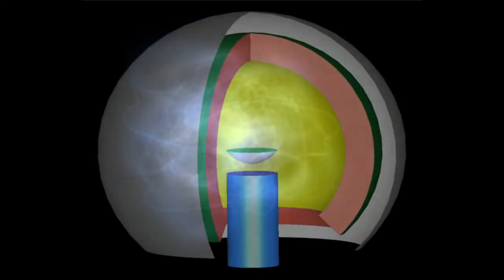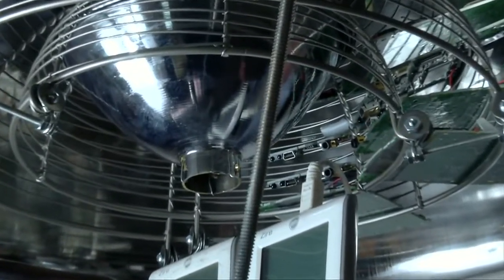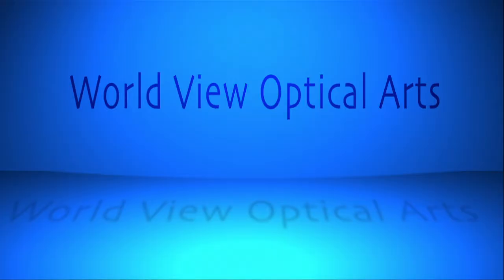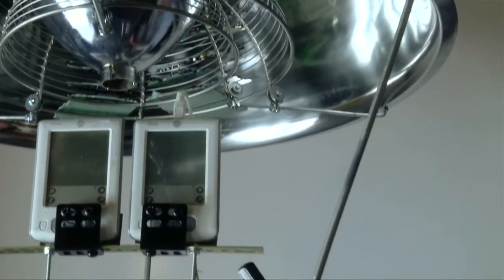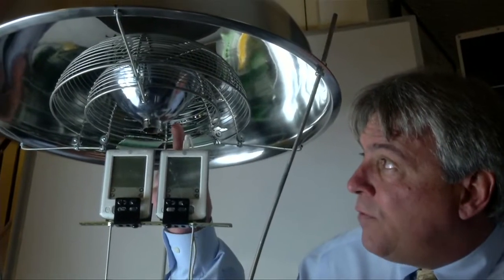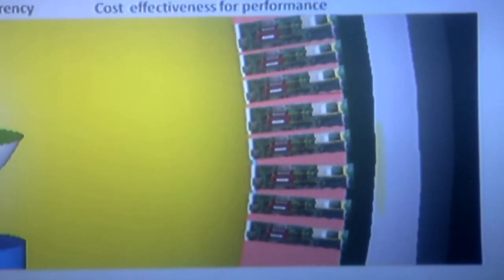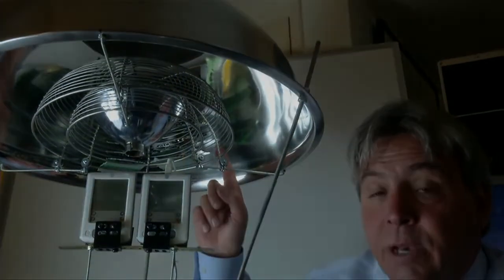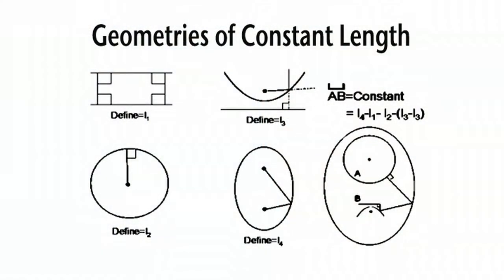World View Optical Arts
See WorldView4D.com for more information about a patented new massively parallel optical interconnection technology useful for quantum computing, 3D video, artificial intelligence, super-computing, neural networks, deep learning, pattern recognition, and other applications.